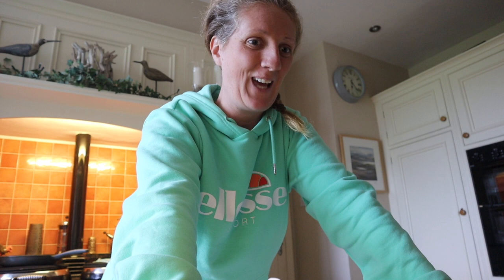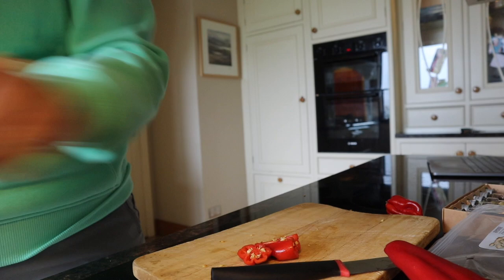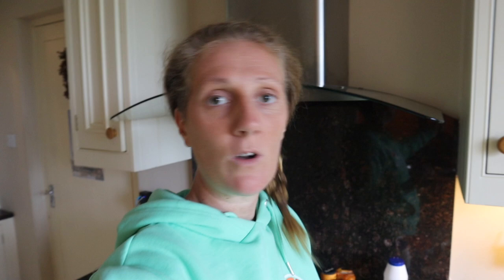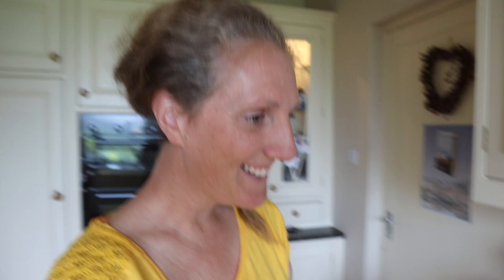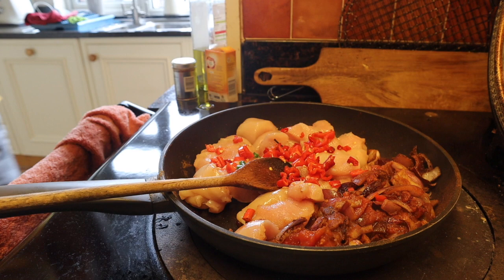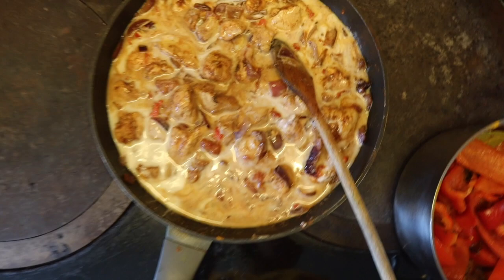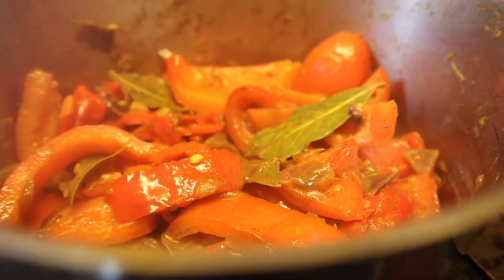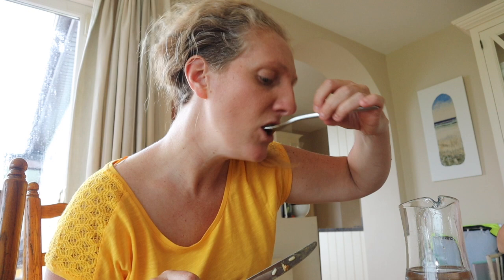SRI LANKAN Rice and Curry in IRELAND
I was out of cooking duty again today and decided last minute to make Sri Lankan rice and curry - the national dish of Sri Lanka! I made rice, chicken coconut curry and a capsicum stir fry dish - all very spicy and delicious.

Shout out to Rita's Kitchen for all the tips, check her YouTube and Instagram below: